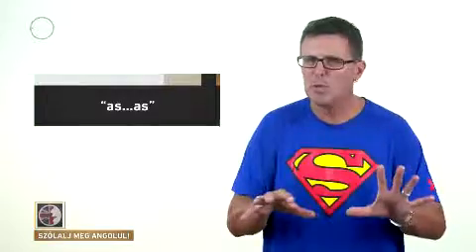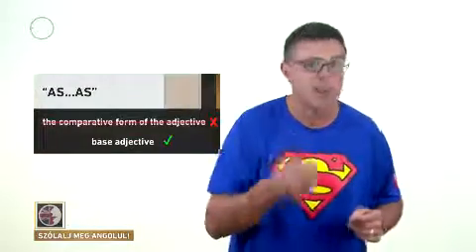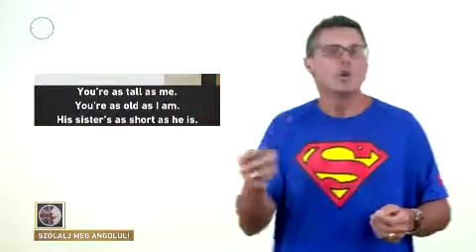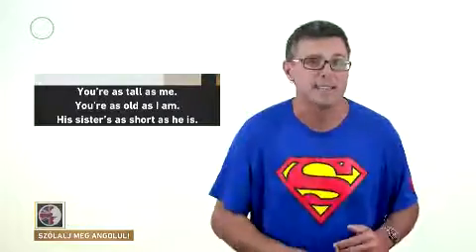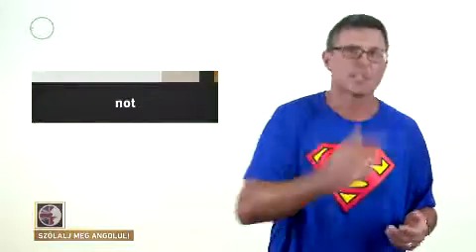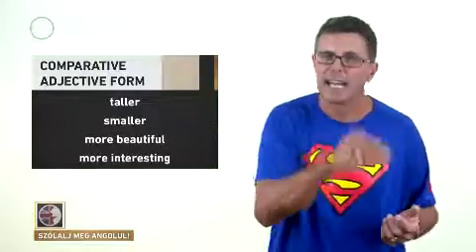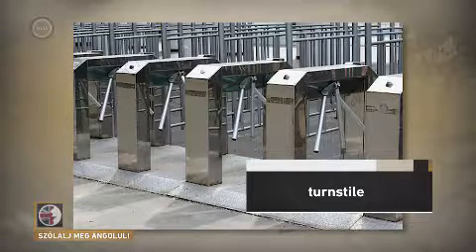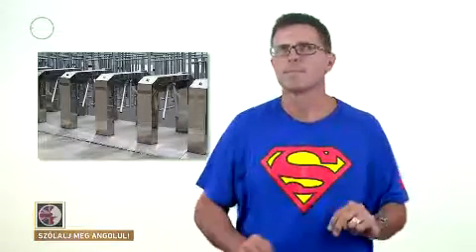Let's speak English! – #310 | M5 channel, 2017-11-24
Week 62, lesson 310, broadcast date: 24 November 2017